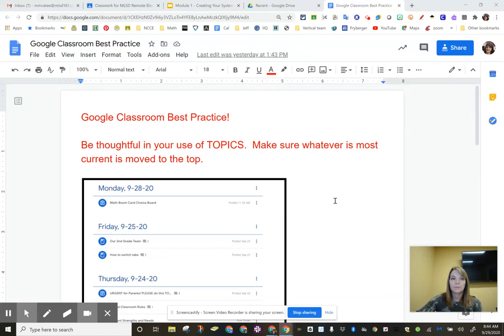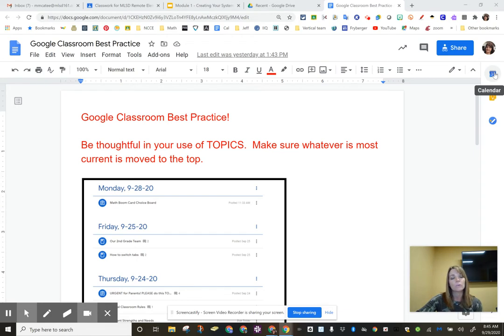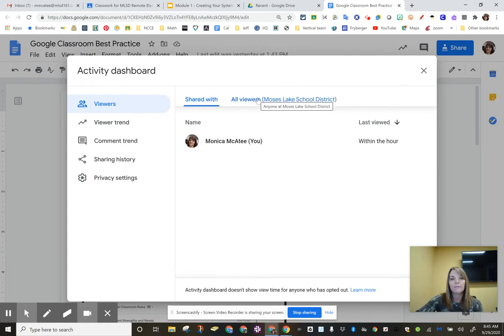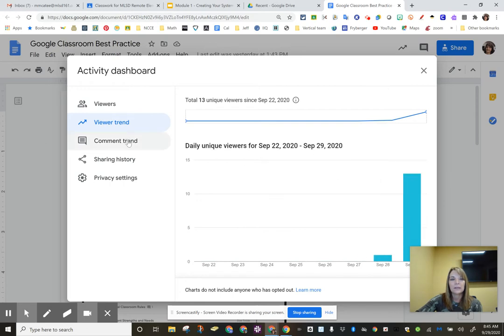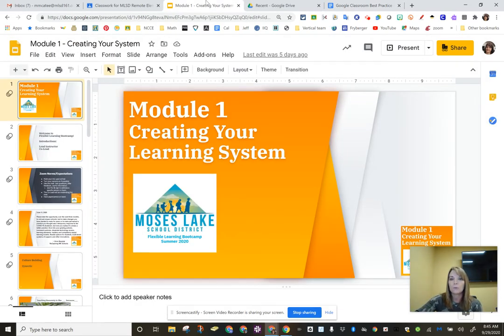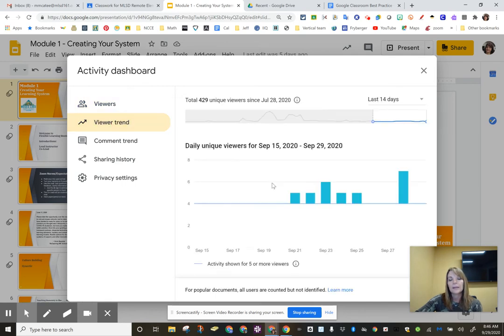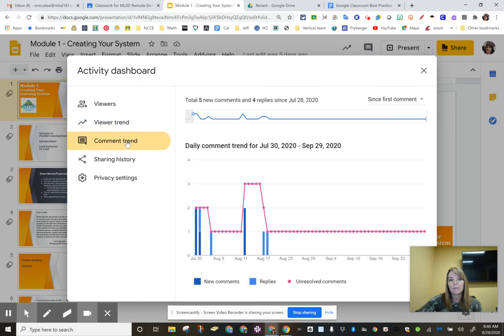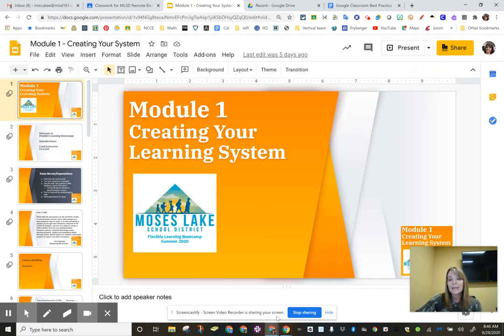Activity Dashboard in GC